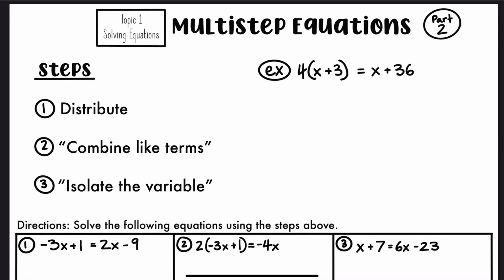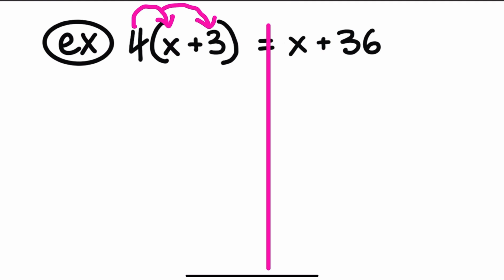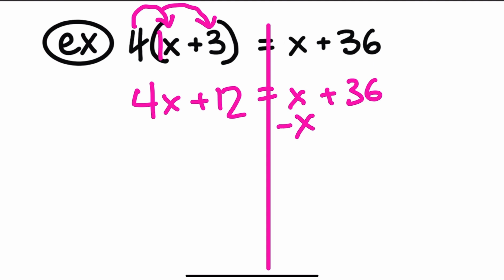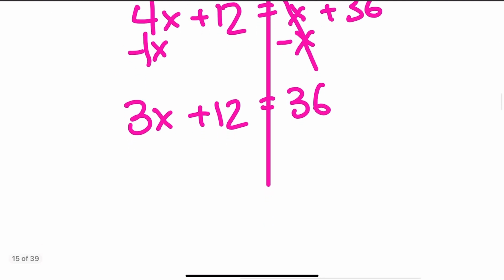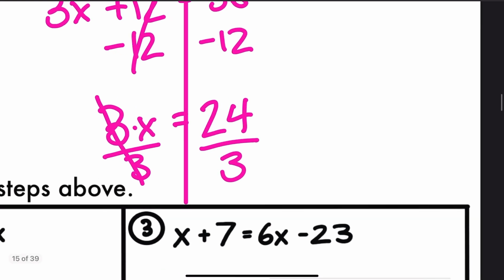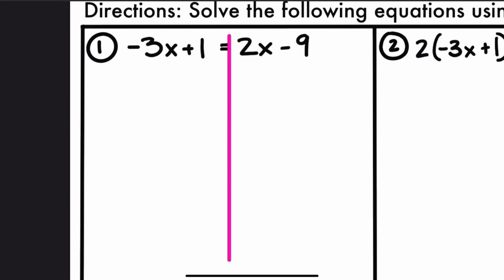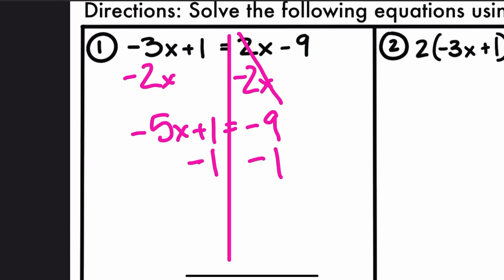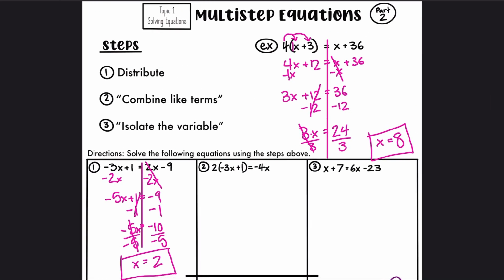Multistep Equations Part 2